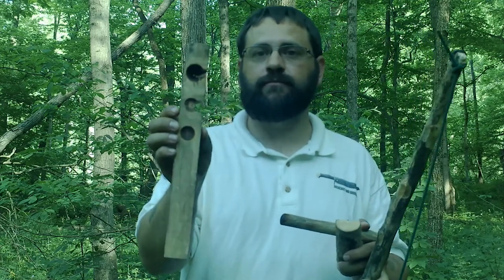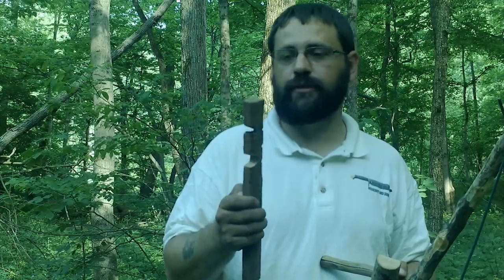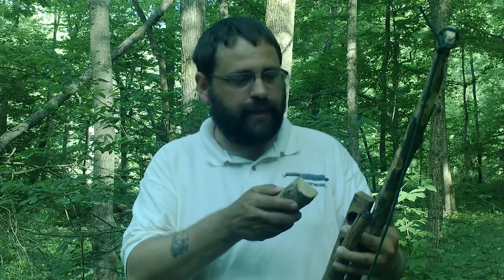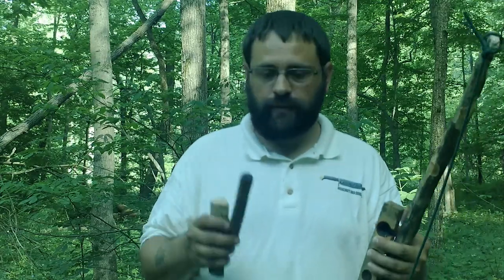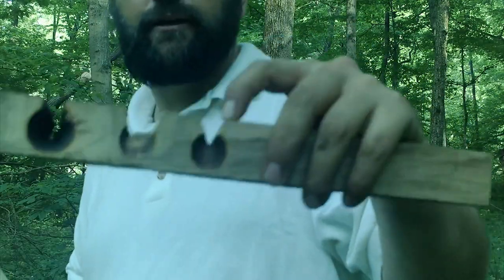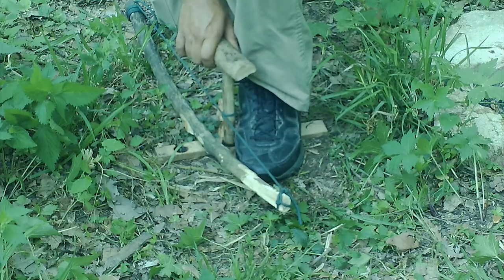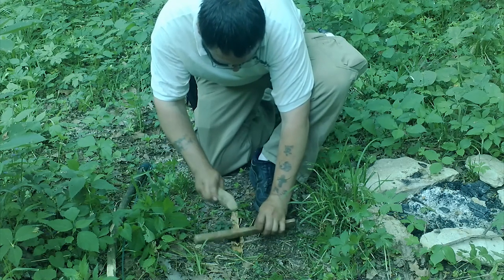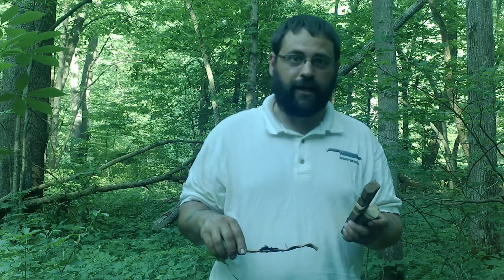How to successful with the Bow Drill Part. 2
Continuing with the ways to get an ember and being successful with the bow drill method of friction fires.

We are excited to introduce our new product line, Skeledon Bushcraft and Survival T-Shirts, Flasks, Magnets, Golf Balls, and more!
All proceeds received from any purchases will go right back into our channel to make it better for our viewers.

For the Bowies Rosette Design

Please feel free to shop our other categories, we have phone covers and other cool stuff too!